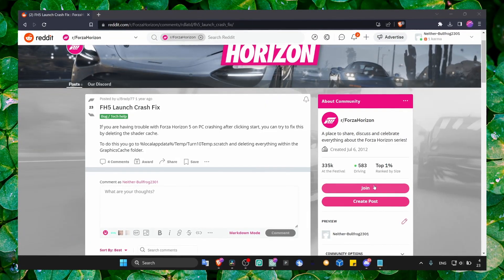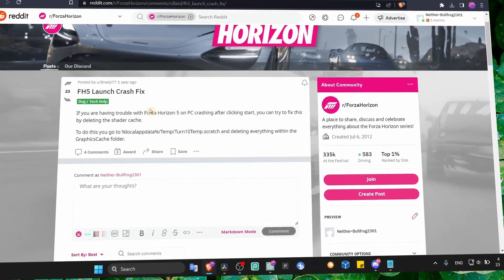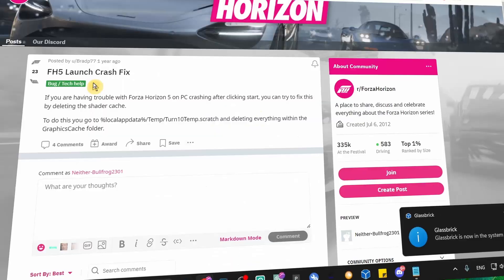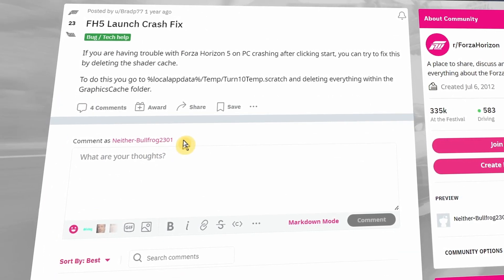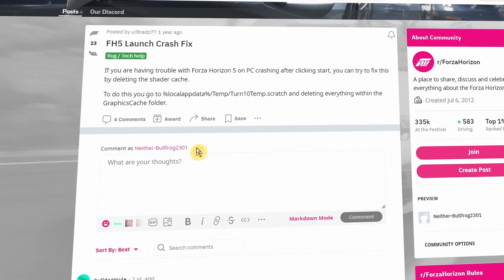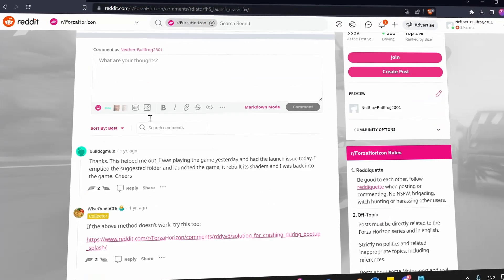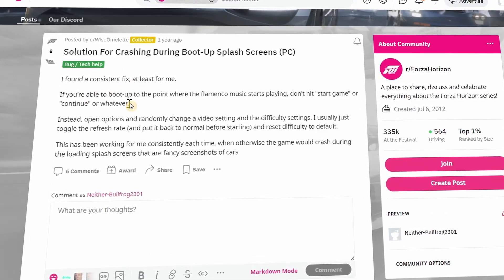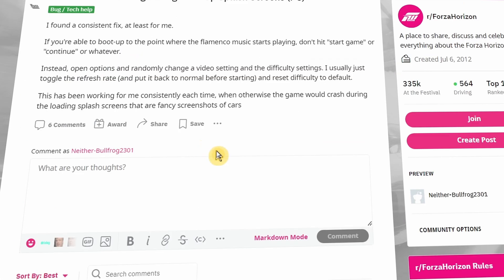Fix Forza Horizon 5 Crashing and Not Launching issues - NEW METHOD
In this comprehensive tutorial, we will provide you with various solutions to fix the common issues you may encounter while playing Forza Horizon 4 on your PC. Whether you are dealing with Forza Horizon 4 crashing on your PC, freezing, not launching, or a black screen, we have got you covered. We'll provide you with easy-to-follow instructions and step-by-step guidance to help you quickly get back to enjoying your favorite racing game without any hassles.